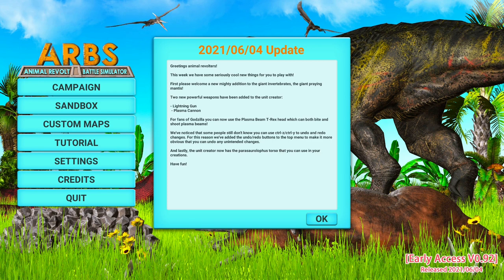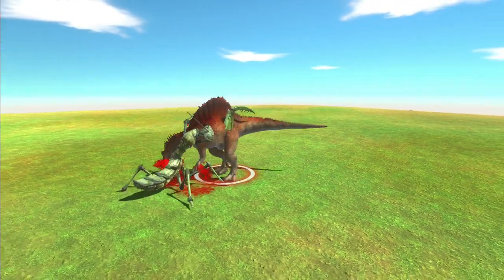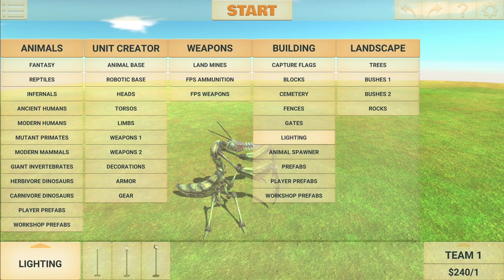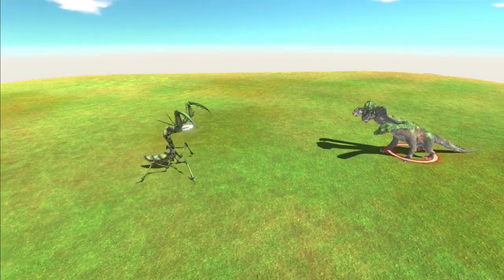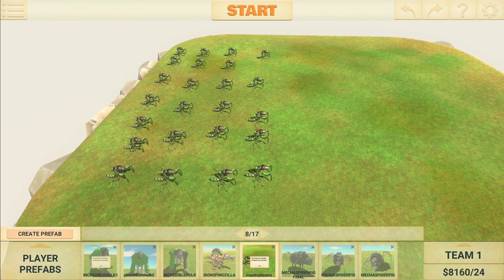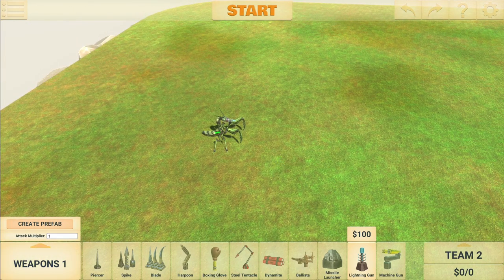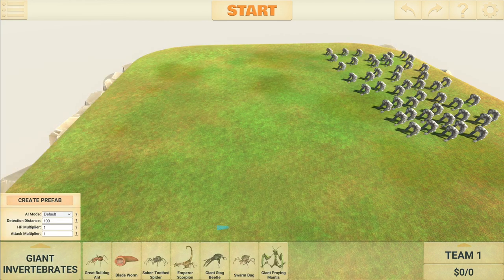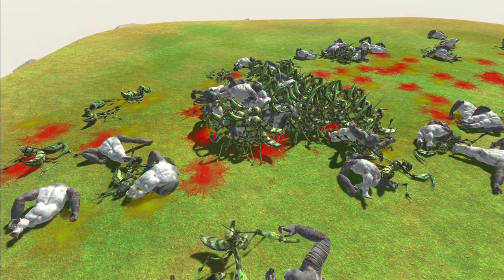NEW! Praying Mantis + Plasma Cannon & Lightning Gun! | Animal Revolt Batle Simulator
It's an EPIC update week on ARBS, with a PRAYING MANTIS joining the invertebrates, while we have two new HUGE weapons - The PLASMA CANNON and LIGHTNING GUN!